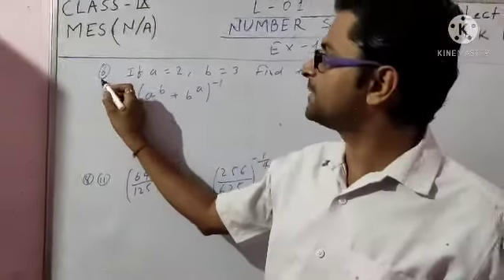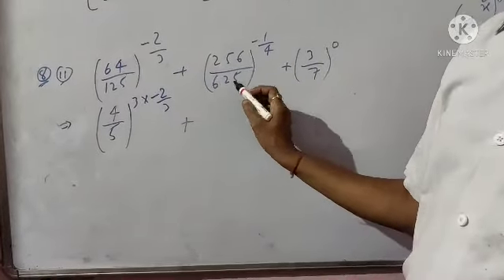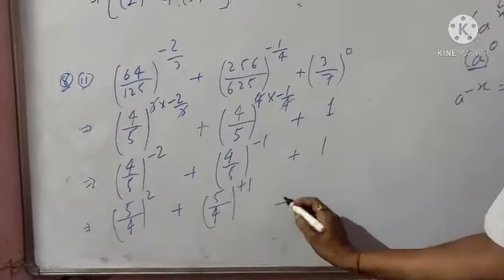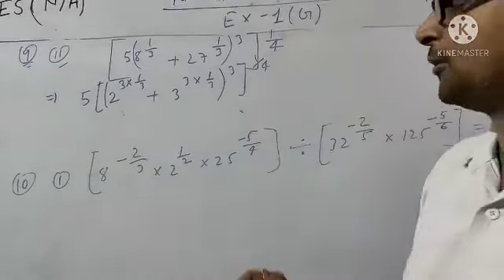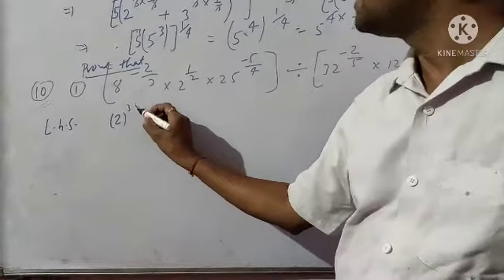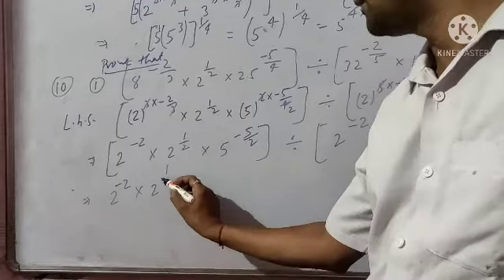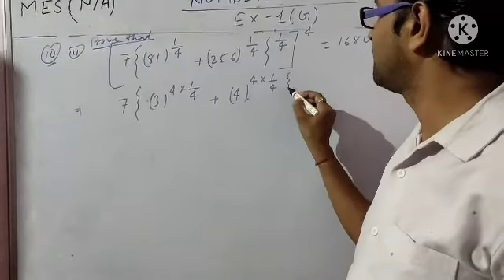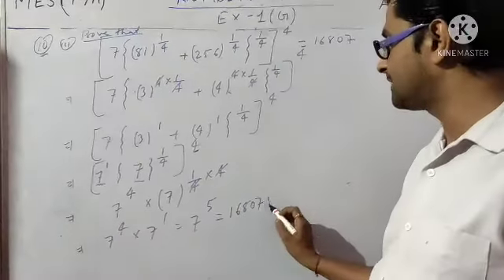Number system video lecture-13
Explain ex-1(g) Exponent